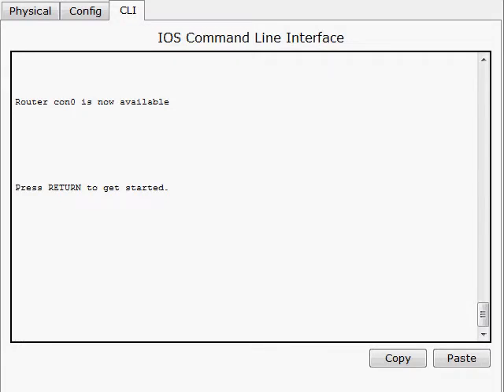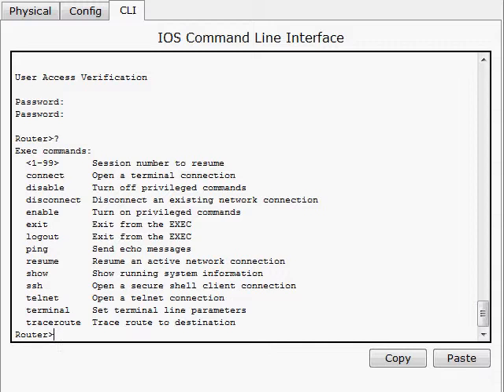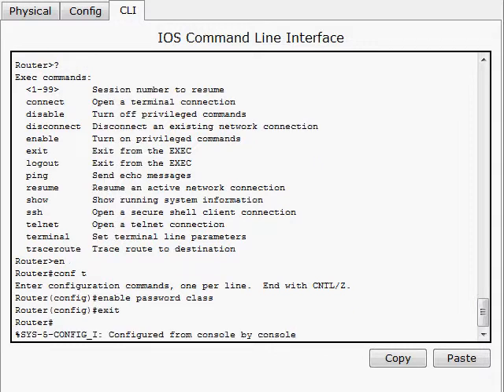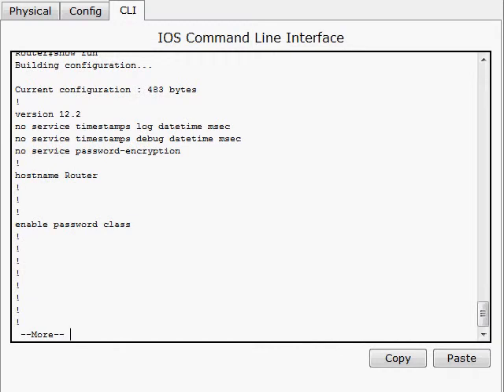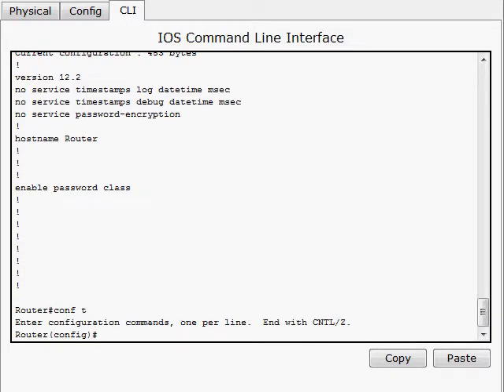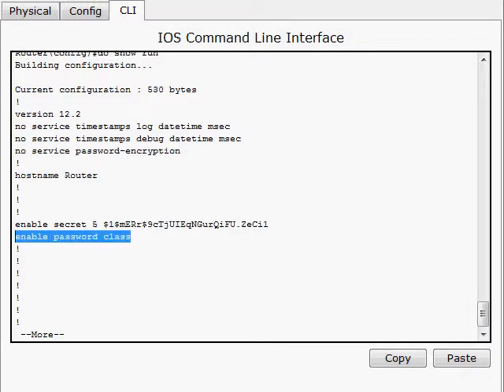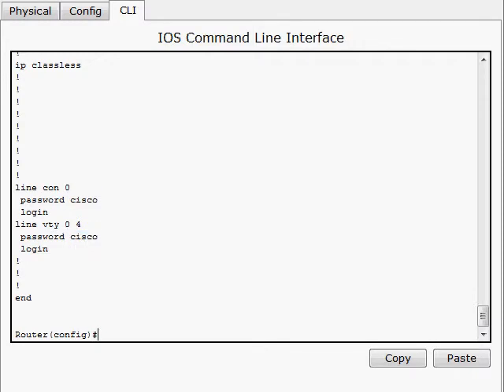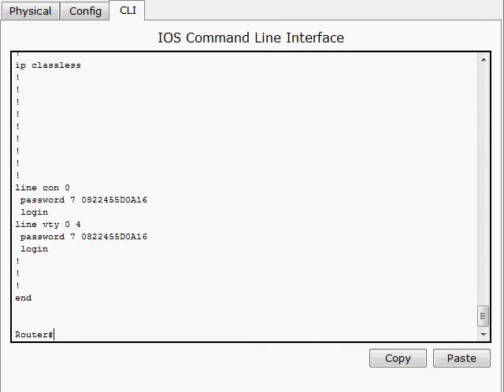CC 1 11 17 NP Cisco CCNA CCNP CLI Basics Passwords II